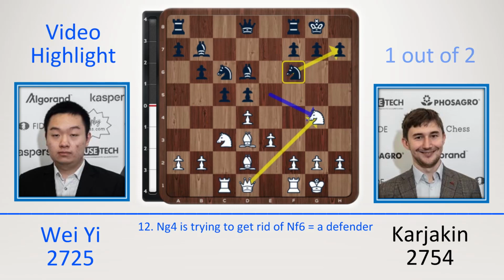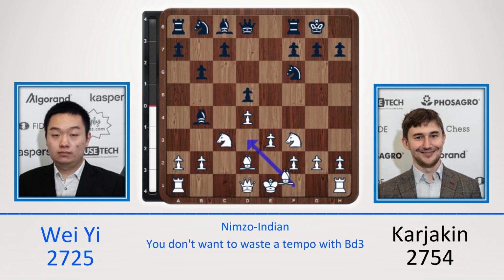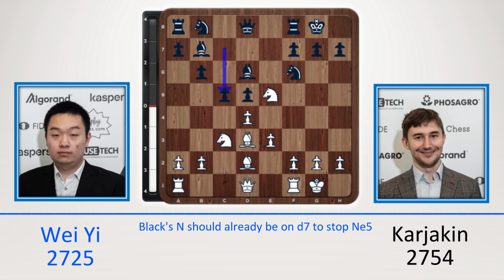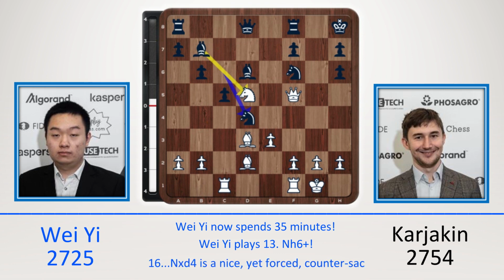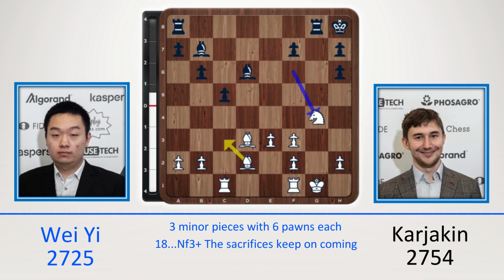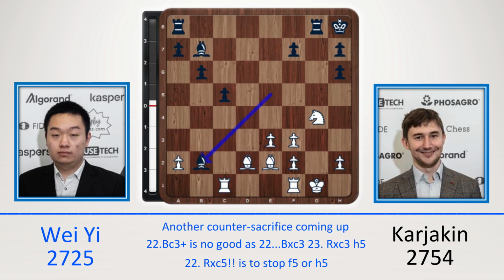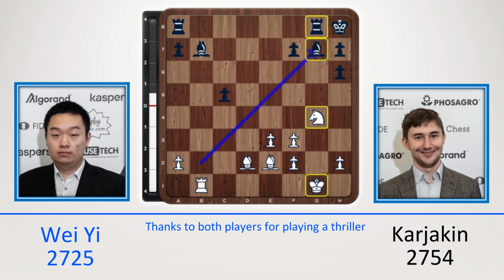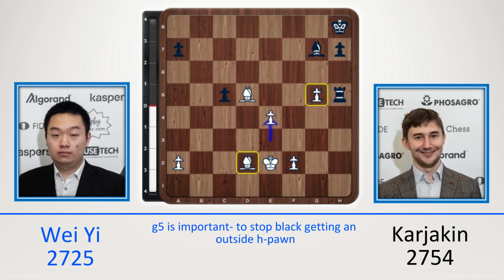A Chess Gem in Jerusalem! (Wei Yi v.s. Sergey Karjakin) (FIDE Chess Grand Prix)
What a thriller! So much content in 1 game of chess! Many thanks to Wei Yi and Sergey Karjakin. What an honor to have analyzed this game!
This is Round 2 of the Jerusalem Grand Prix. This is the 2nd classical game.

⌚Time Stamps⌚
00:00 Jerusalem Jem Highlight Intro
00:45 Opening
02:40 Middlegame
03:05 Black plays odd retreating move
03:56 The beginning of the middlegame! Wei Yi sacrifices!
05:05 Karjakin now sacrifices
06:55 Wei Yi now counter-sacrifices

chess video 154